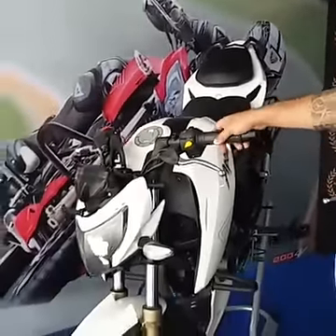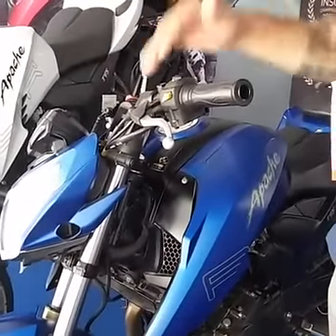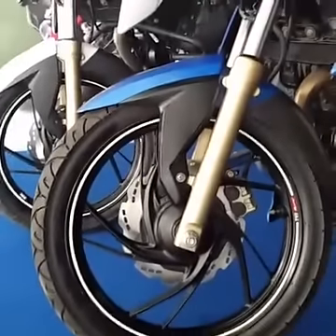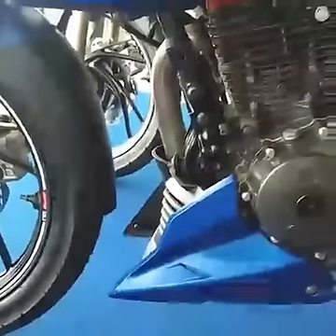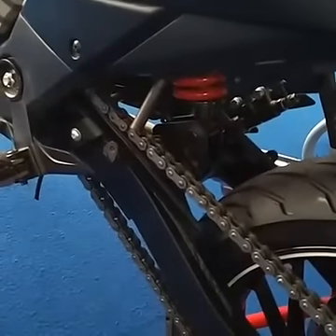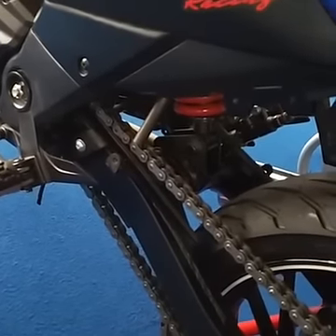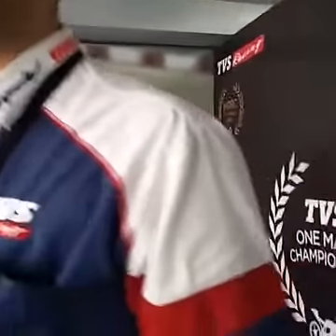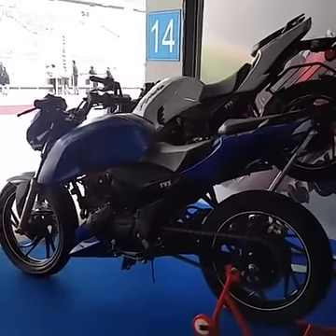TVS Apache RTR 200 One Make